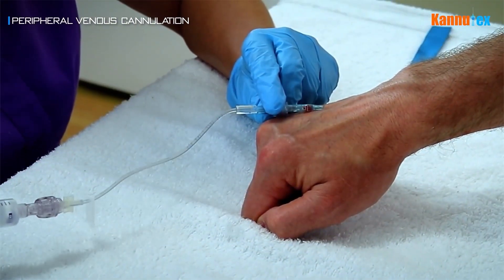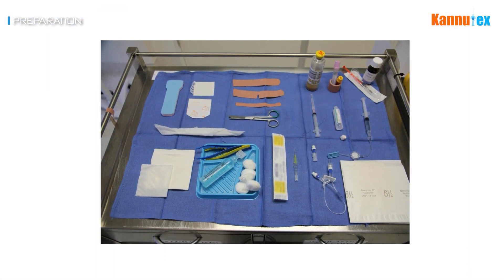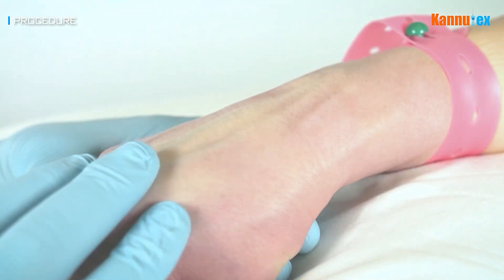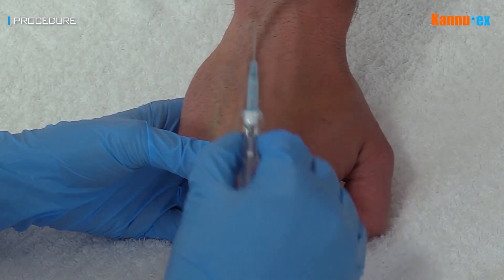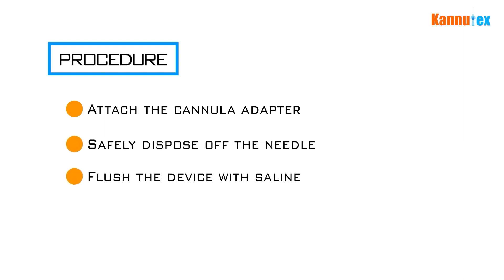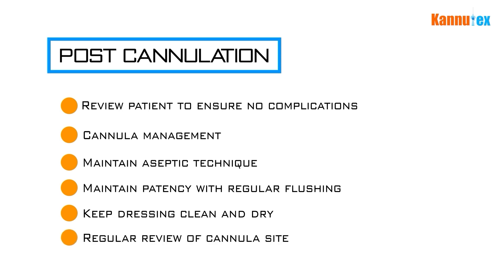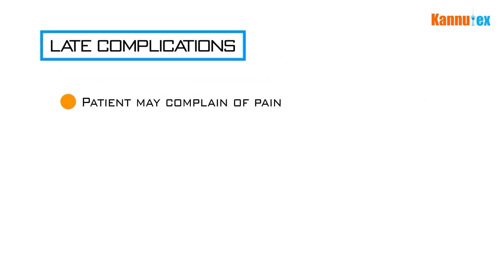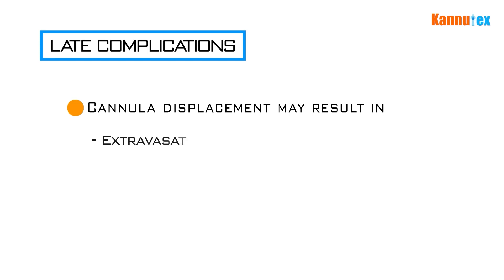Tips and tricks for IV cannulation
Intravenous (IV) cannulation is an essential clinical competencies for healthcare professionals. This video aims to give you an overview of the key aspects that relate to IV cannulation.